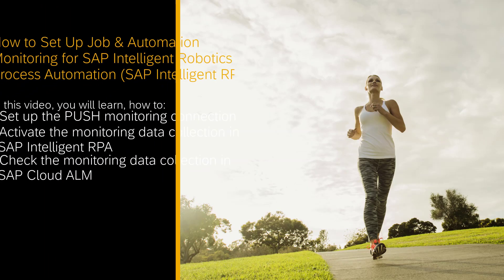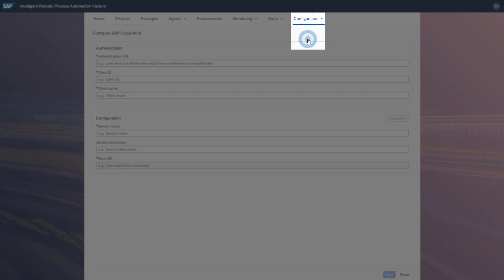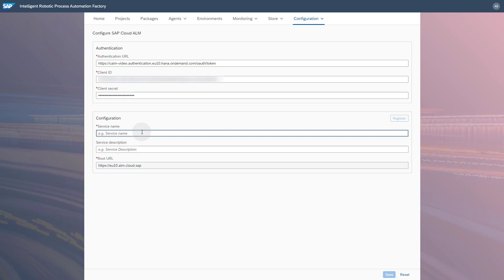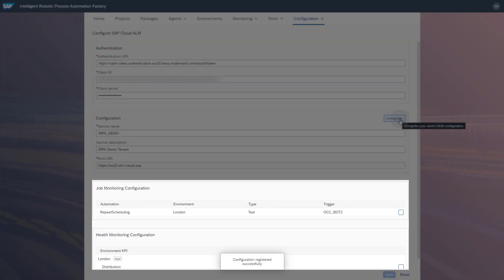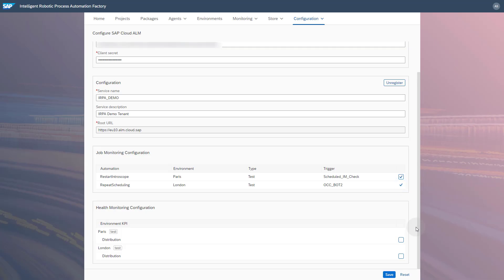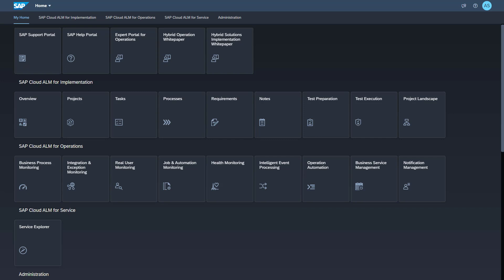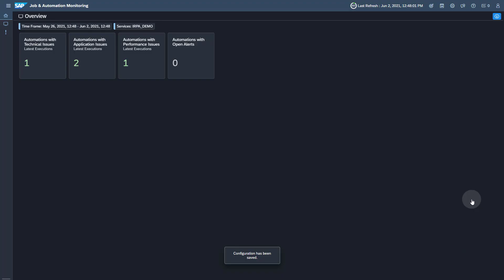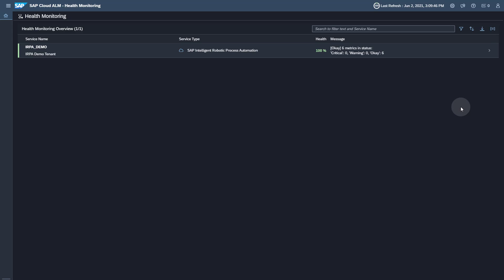How to Set Up Job & Automation Monitoring for SAP Intelligent Robotics Process Automation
Learn how toconnect SAP Intelligent Robotics Process Automation to SAP Cloud ALM and how to activate the monitoring data collection for Job Monitoring.

Find out more at SAP Cloud ALM for Operations Expert Portal